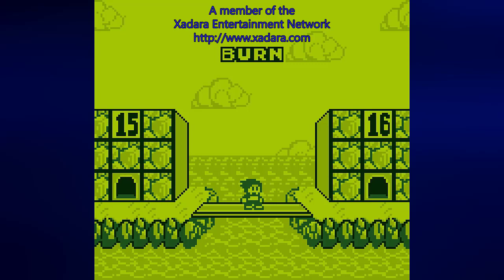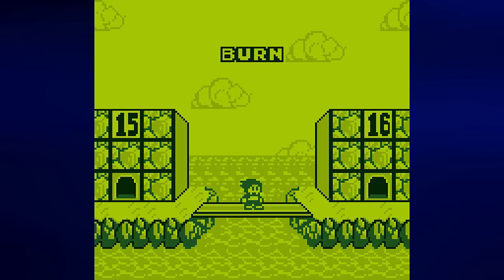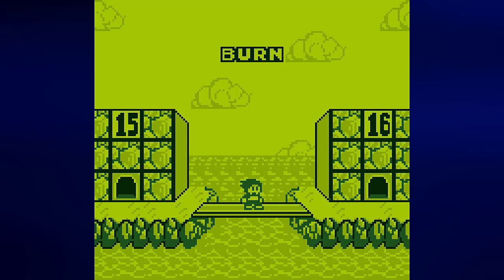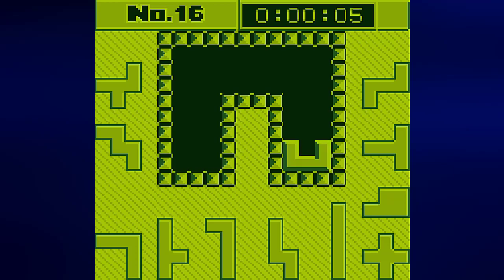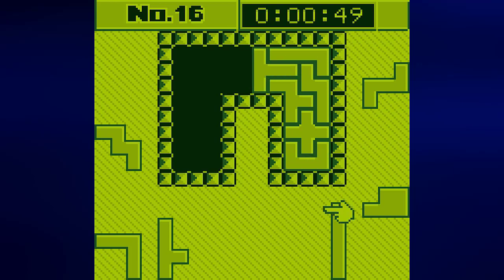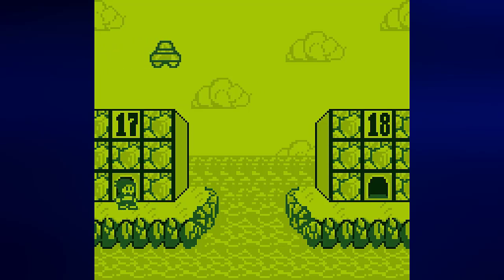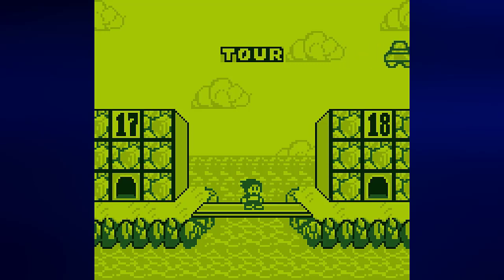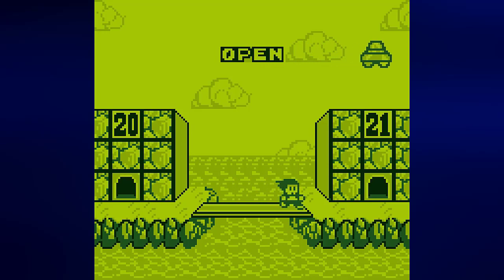Let's Play Daedalian Opus, Part 3: Levels 16-20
These puzzles are getting harder and they are not going to let up...at all.